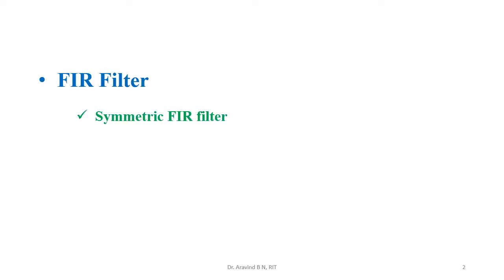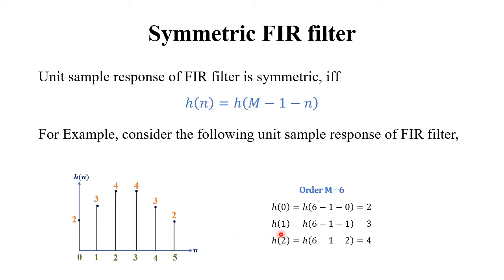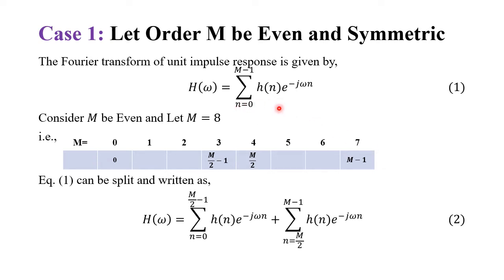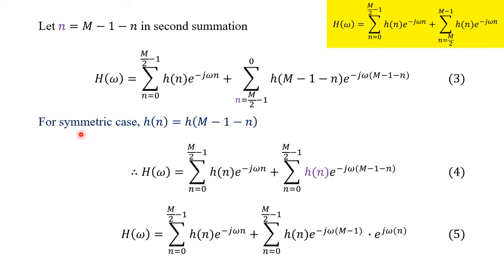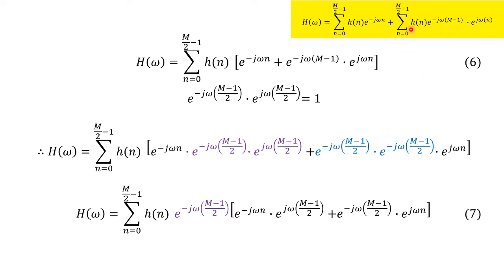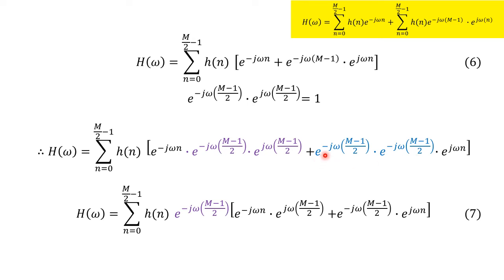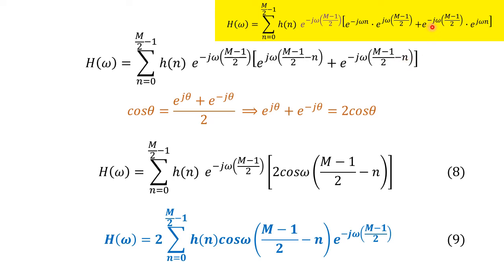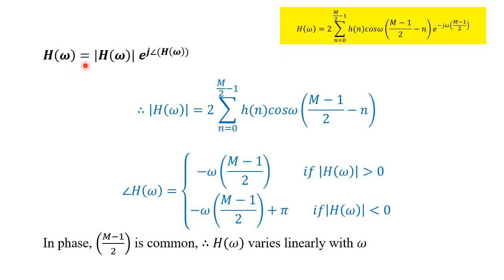DSP Module 3_6: Symmetric FIR Filter